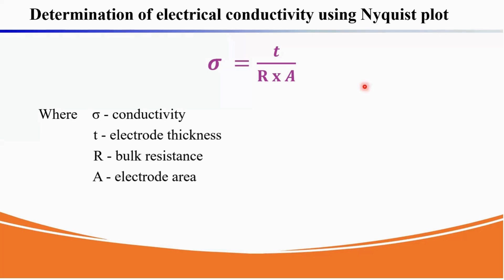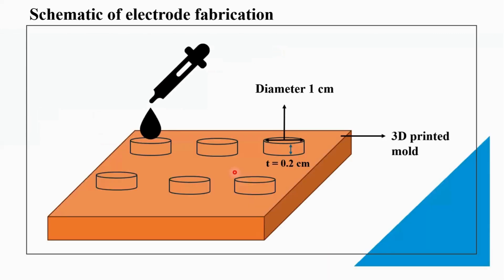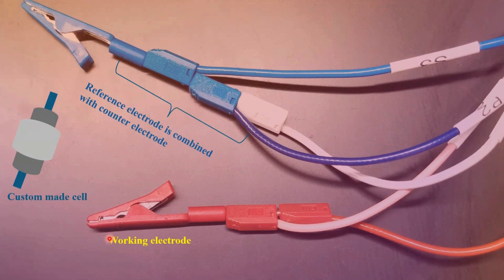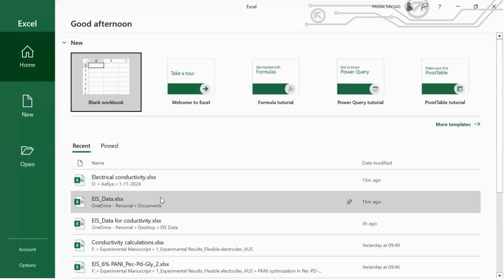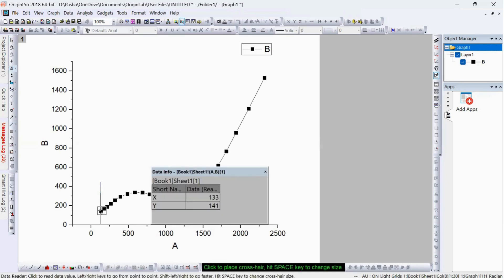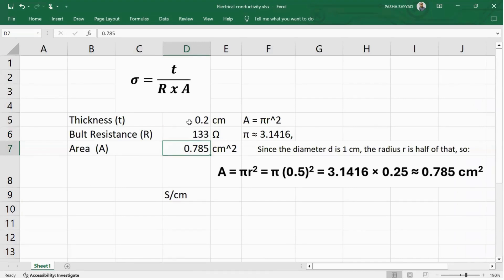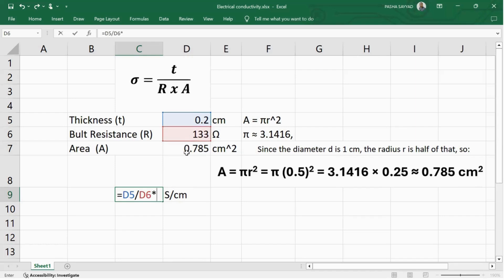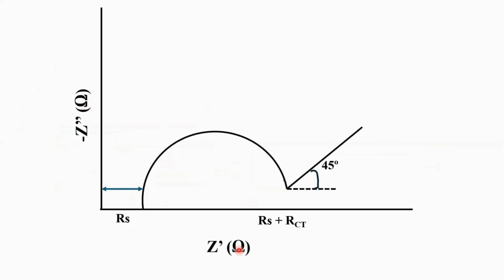How to calculate electrical conductivity and charge transfer resistance using Nyquist plot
In this video, I explore how to determine the bulk resistance to calculate the electrical conductivity and charge transfer resistance using a Nyquist plot. The Nyquist plot, a fundamental tool in electrochemistry and materials science, is used to analyze impedance data and extract valuable electrical properties from a material or device.

I will talk about the how to extract bulk resistance value to calculate the electrical conductivity. Moreover, you will also learn about how to determine charge transfer resistance using Nyquist plot.

Whether you're working in research or simply interested in learning more about electrochemical analysis, this video will provide a clear, step-by-step guide to using Nyquist plots for electrical conductivity determination.